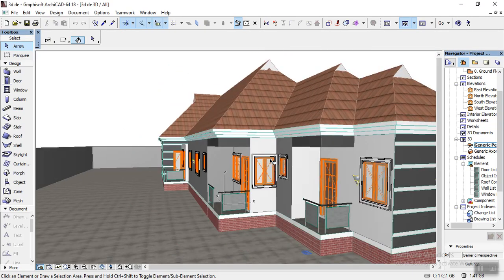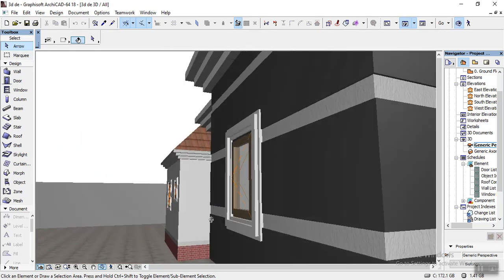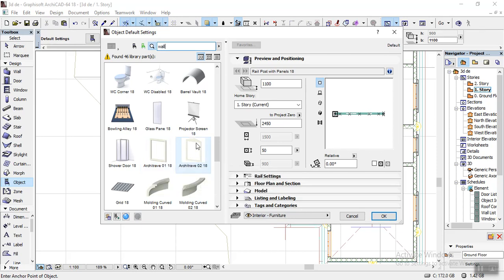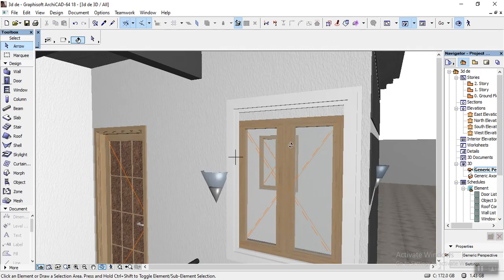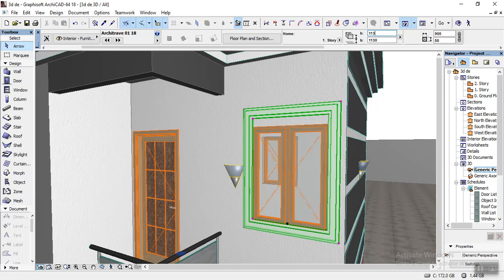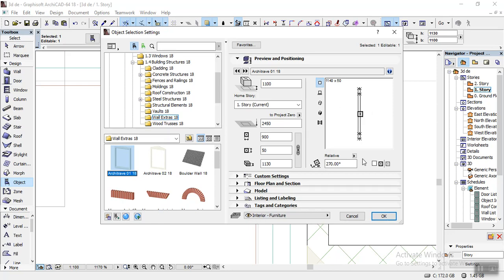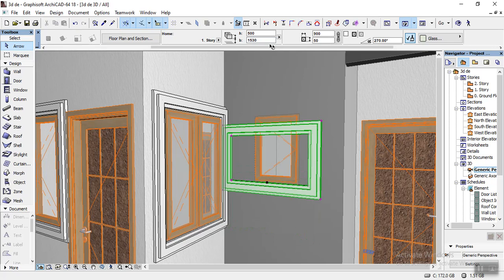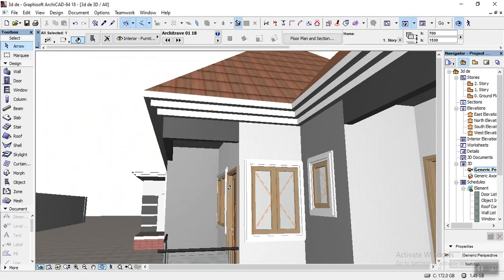How to Create Window Belt In ArchiCad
Belt creating is very important and sometimes stressful when given the wrong command, when you creating a belt you need to put the dimensions into consideration like the height, modelling, editable and none editable plan, degree in determination